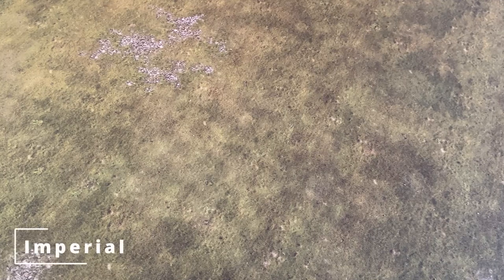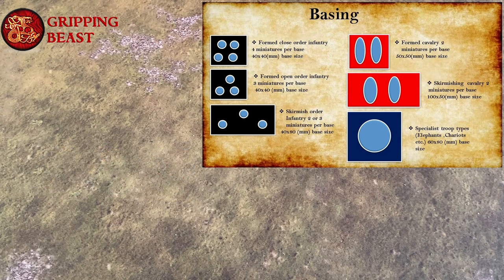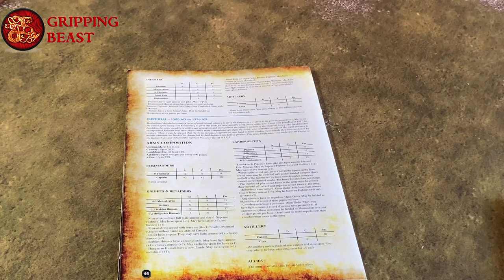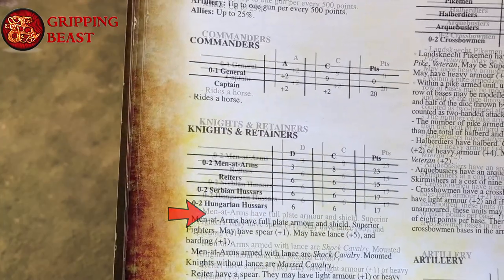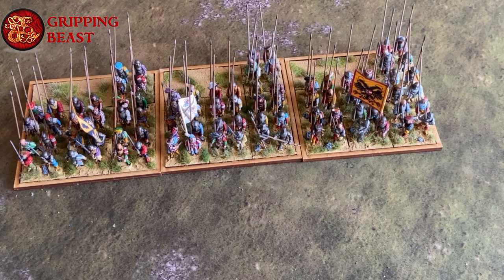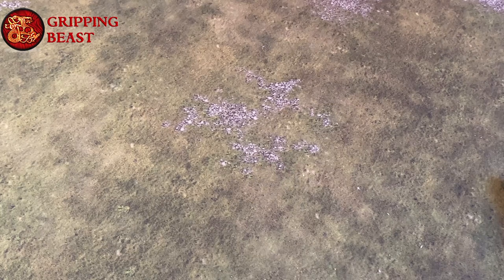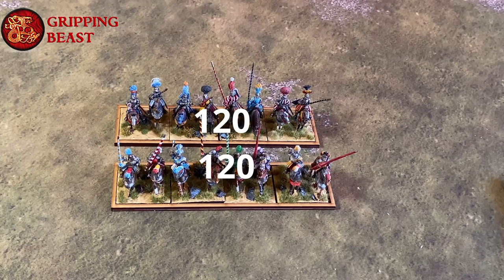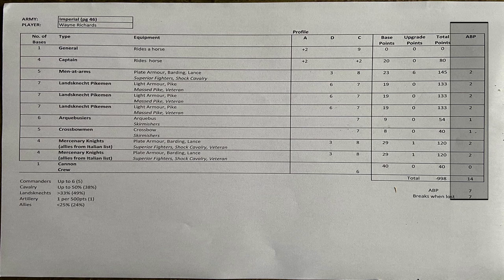How to Build your armies (Imperial with Italian states Allies) for SwordpoinT Rules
Wayne Richards explains in detail how you can create your armies  using  Swordpoint  Rules Medieval  supplement.
Wayne explains  the  base sizes  required for every troop type the number of figures per Base,  how to use the Army lists with the unit attributes and characteristics, the army breaking point , using his Imperial Army with Italian Allies.
Wayne is one of the original SworpoinT Rules Play - testers and  is the author of the Hundred Years War supplement for the Swordpoint game system published by Gripping Beast